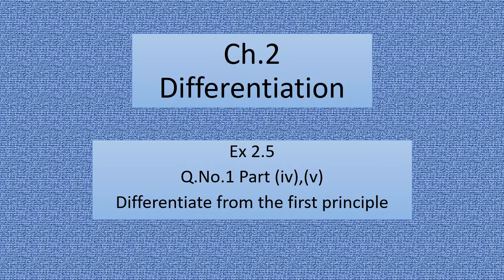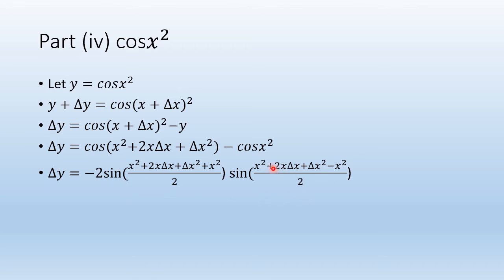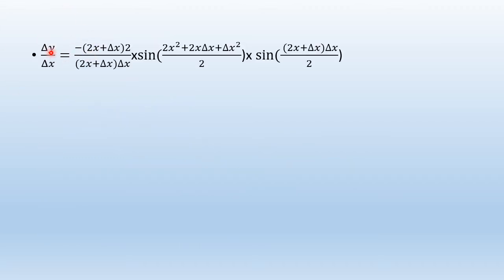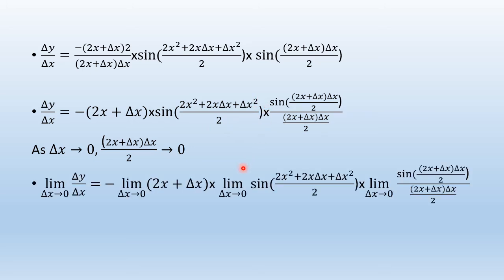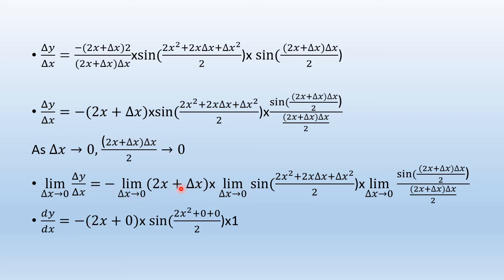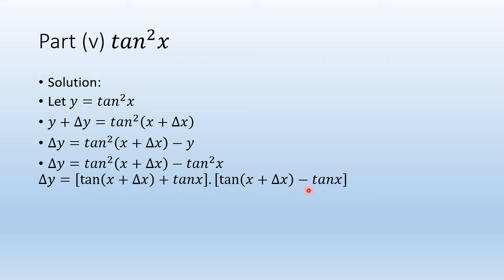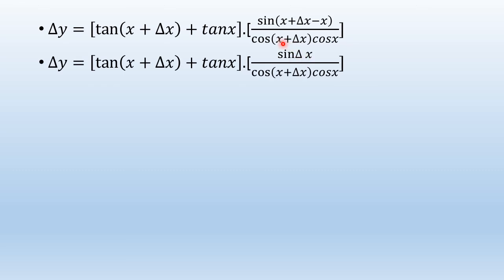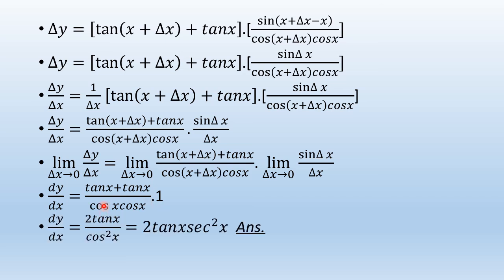Ex 2.5 Q.1 part iv, v